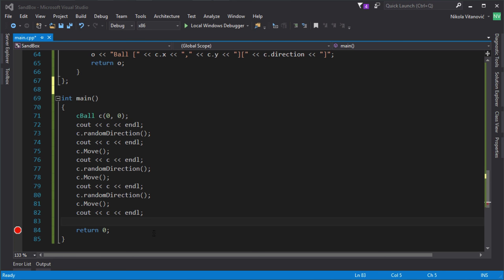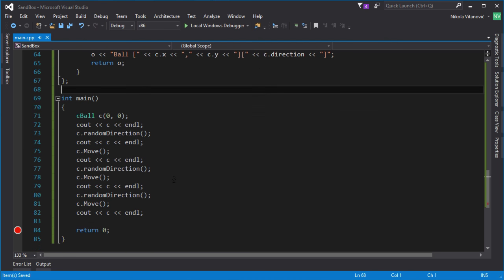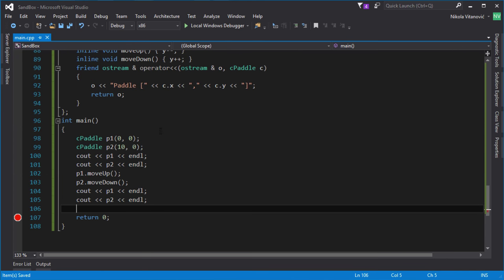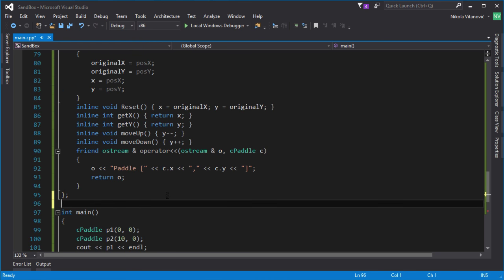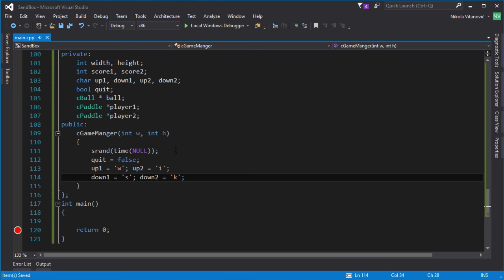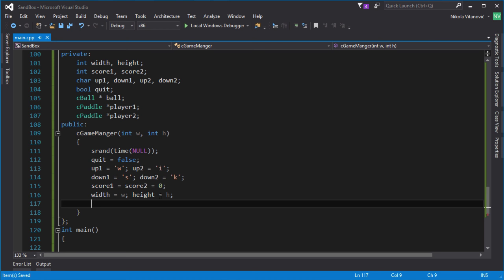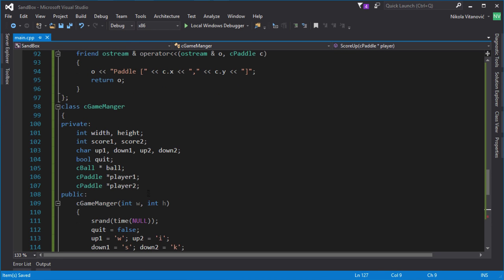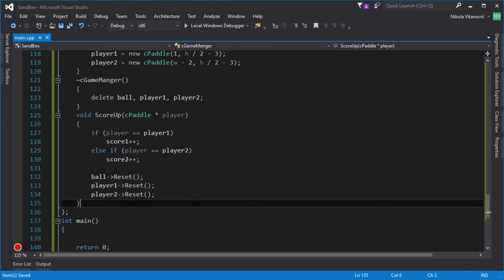C++ Tutorial 21 - Simple Pong Game (Part 2)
In this video I will explain how to make an OOP simple pong game in C++. In the second part we create a class that is used to create the player objects in the pong game, and we start the main game manager class that will run our game.

There is also a new IDE available for free it's Visual Studio 2015 that contains the newest C++ compiler.